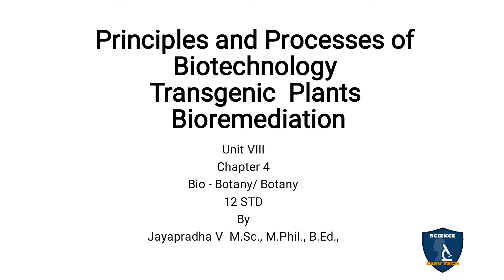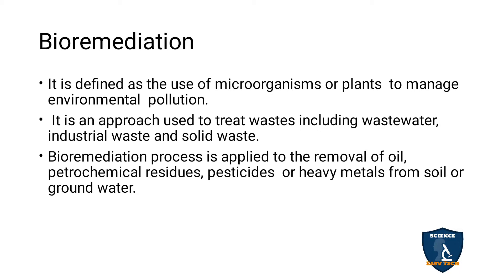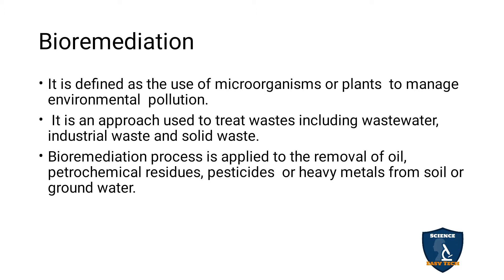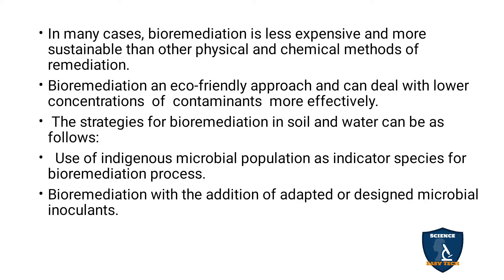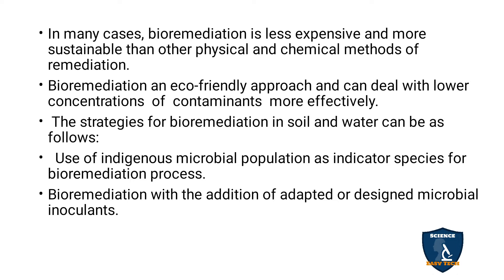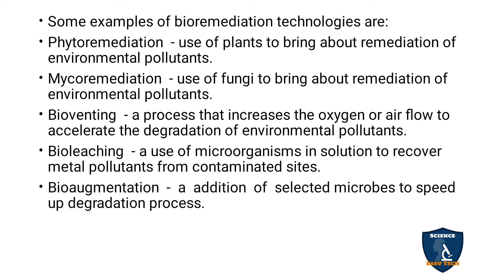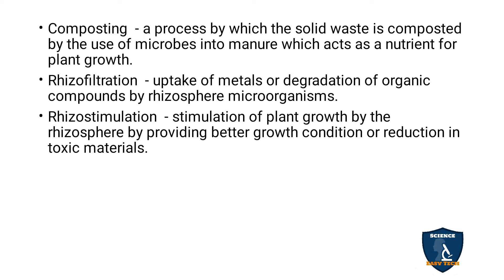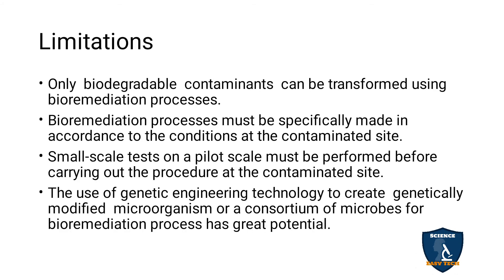Bioremediation I Principles and Processes of Biotechnology I Botany I Class 12 | TNSCERT/CBSE | NEET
Bioremediation | Principles and Processes of Biotechnology | Botany | 12 Class | Science Easy Tech
Class: 12th
Subject: Biology/ Botany
Unit: 8
Chapter 4: Principles and Processes of Biotechnology
Syllabus: CBSE / TNSCERT
Topics: Bioremediation
Bioremediation
Limitations

PHB & PLA in Tamil I Principles and Processes of Biotechnology I Botany I Class 12 | TNSCERT | NEET

FlavrSavr Tomato & Golden Rice Tamil I Principles and Processes of Biotechnology I Botany I Class 12

Insect Resistance- Bt Crops Tamil I Principles and Processes of Biotechnology I Botany I Class 12

Bioassay For Target Gene Effect I Principles and Processes of Biotechnology I Botany IClass 12| NEET

Methods of Gene Transfer I Principles and Processes of Biotechnology I Botany I Class12 I  NEET